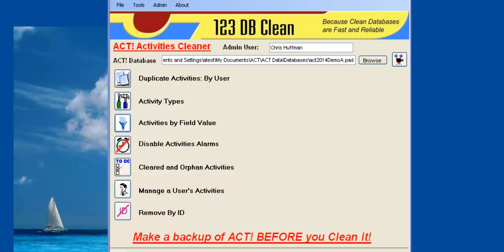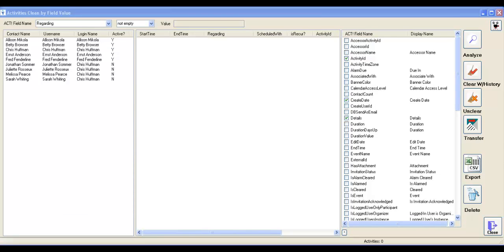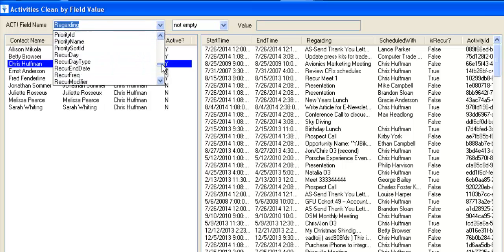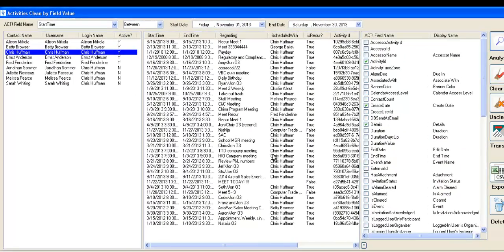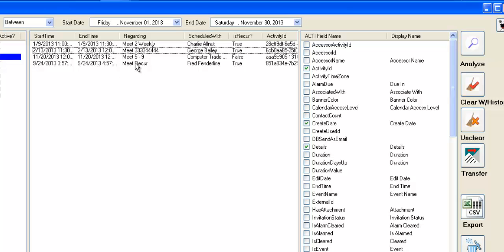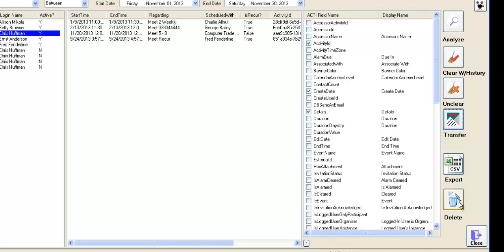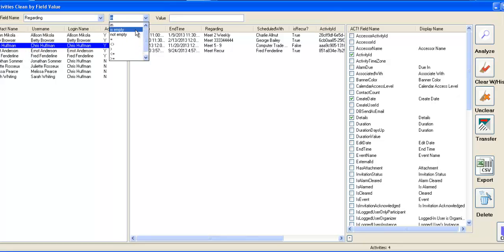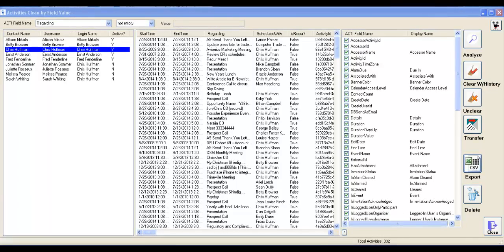Activities By Field Value